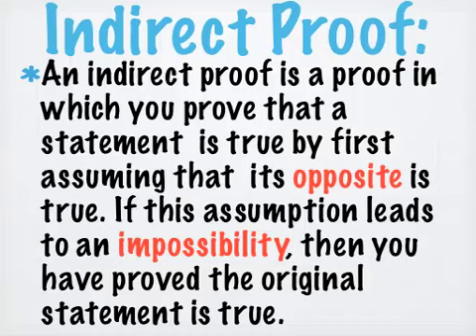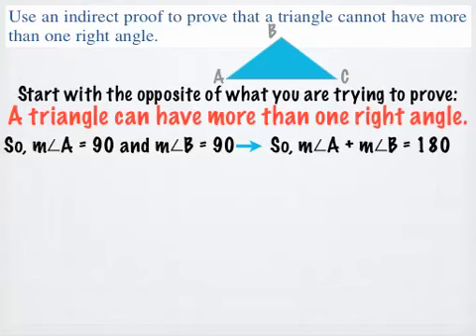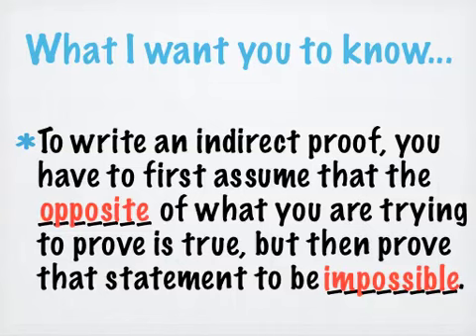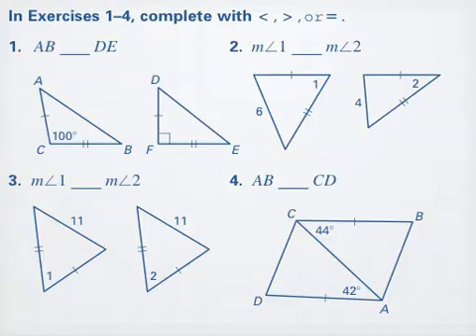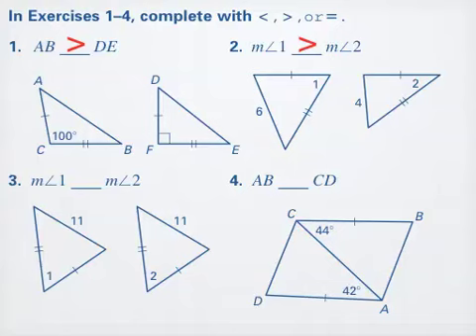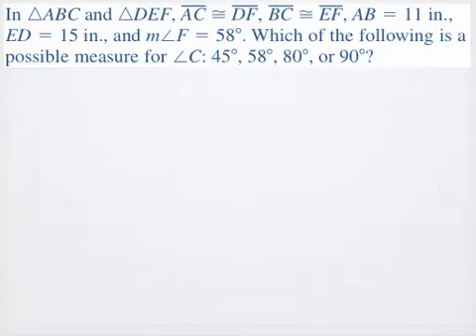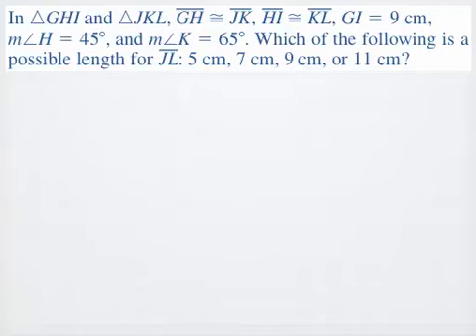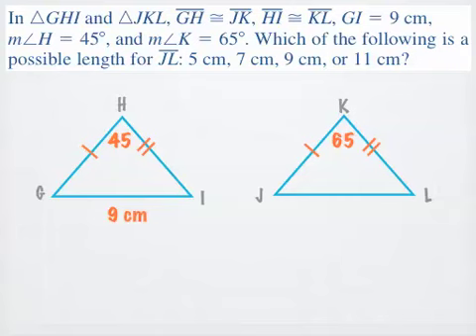Chapter 5 Section 6 - Indirect Proofs and Inequalities in Two Triangles(Geo)